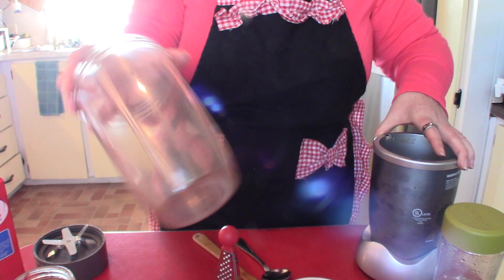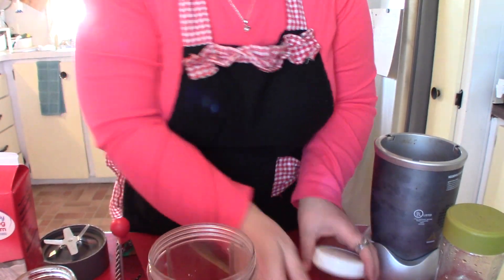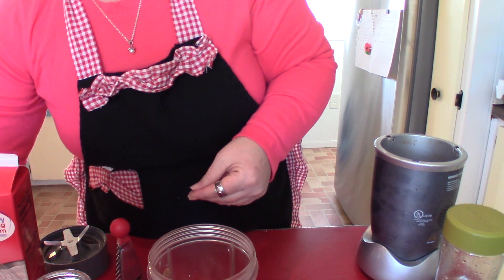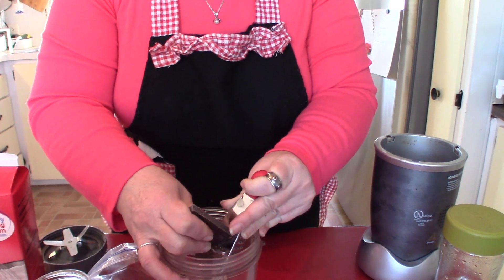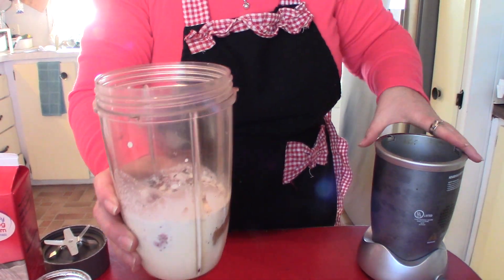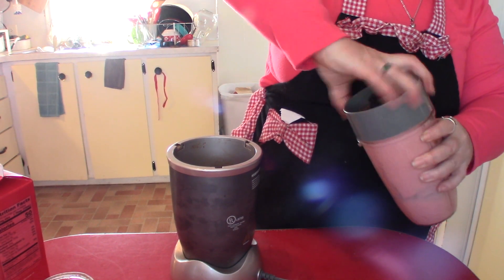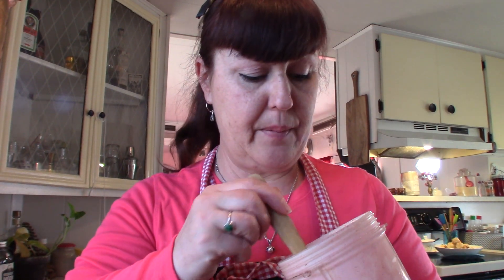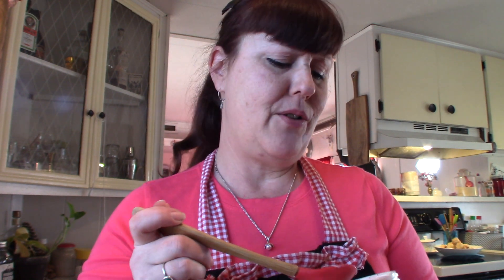EZ Strawberry Ice cream- with dark chocolate & almond butter Keto Friendly!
Hey there, thanks for checking out this video!
Today I made super-fast ice cream.
About 7-10 strawberries
½ cup of heavy cream or just below the top of berries
¼ cup water or less just to cover berries
1-tsp almond butter
Pinch of salt
4- tsp sweetener
 And shaved chocolate
Mix in high-speed blender and enjoy!
Hope you enjoyed this quick recipe with almost instant gratification, Cheers!